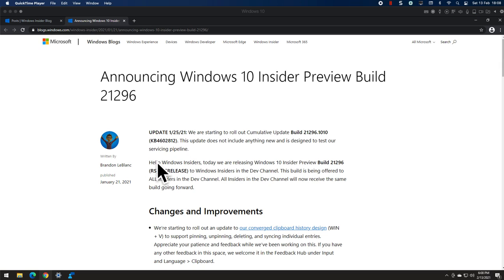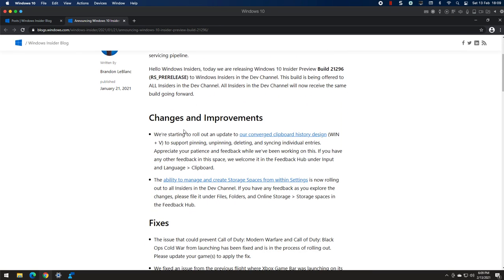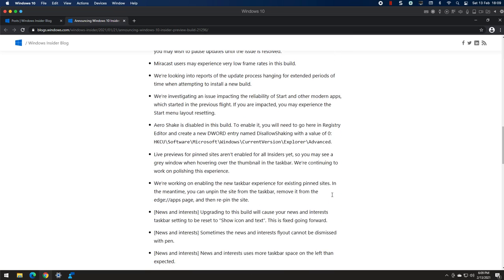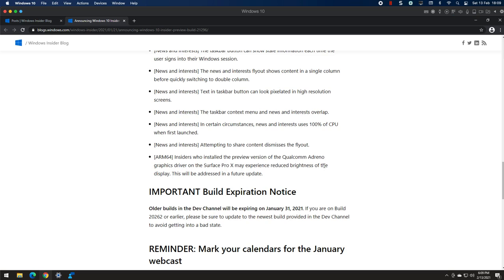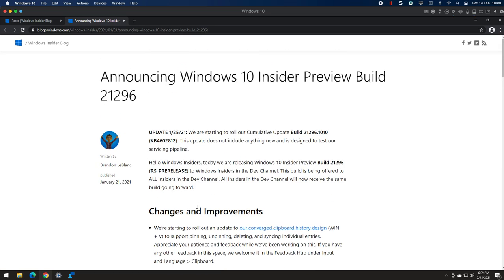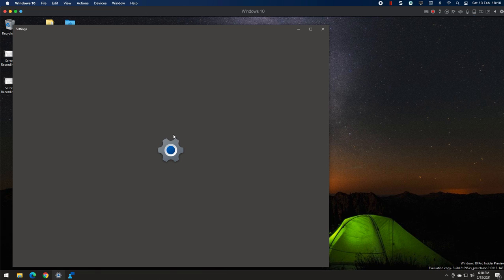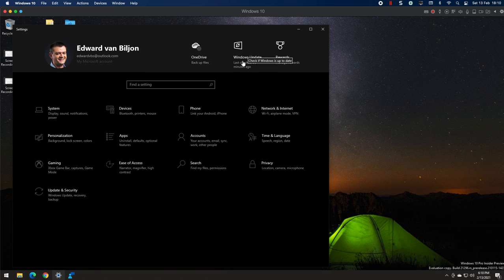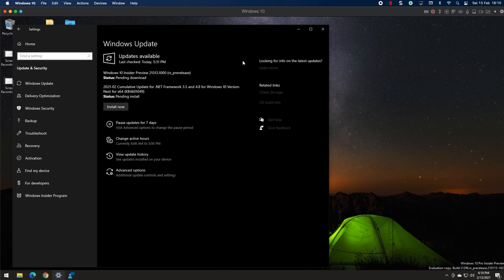Windows Insider Preview 21296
In this video we chat about what is different to build 21292. This build didn't have any new features but did list 2 that are being rolled out to the dev channel.